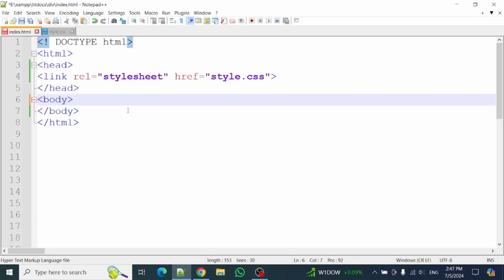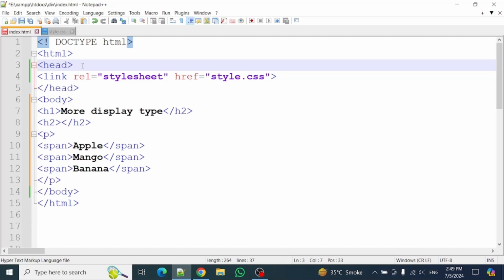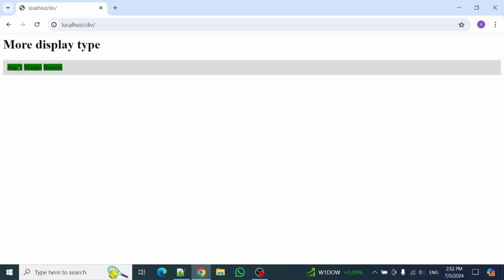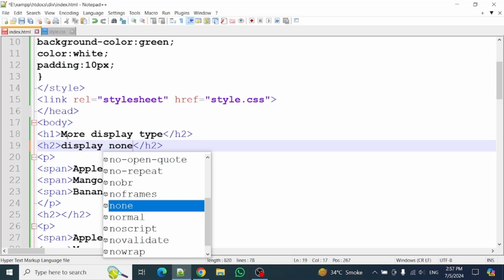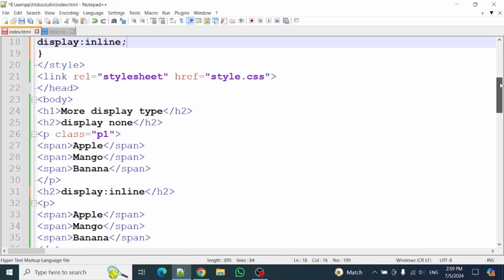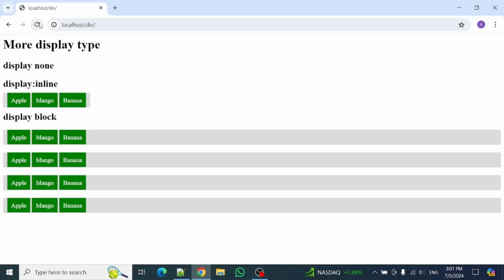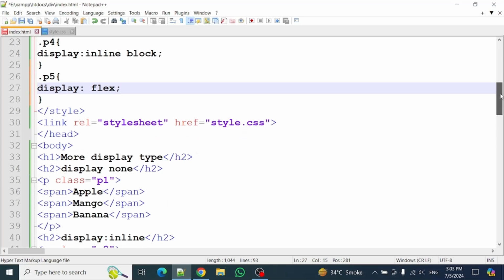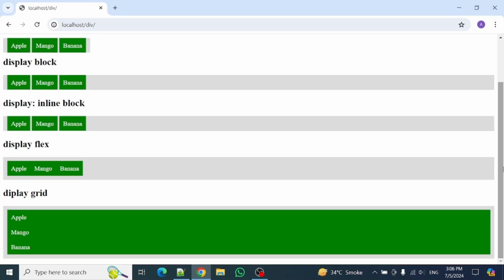Showing more display types in html css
This example demonstrates some more display types.  inline Displays an element as an inline element. block Displays an element as a block element.
flex Displays an element as a block-level flex container. grid Displays an element as a block-level grid container. inline-block Displays an element as an inline-level block container. The element itself is formatted as an inline element, but you can apply height and width values. inline-flex Displays an element as an inline-level flex container. inline-grid Displays an element as an inline-level grid container. inline-table The element is displayed as an inline-level table. list-item Let the element behave like a li element
run-in Displays an element as either block or inline, depending on context
table Let the element behave like a  table element
table-caption Let the element behave like a caption element
table-column-group Let the element behave like a color group element
table-header-group Let the element behave like a t head element
table-footer-group Let the element behave like a  t foot element
table-row-group Let the element behave like a t body element
table-cell Let the element behave like a td element
table-column Let the element behave like a col element
table-row Let the element behave like a tr element
none The element is completely removed
initial Sets this property to its default value
inherit Inherits this property from its parent element